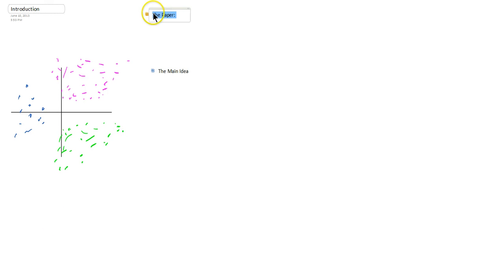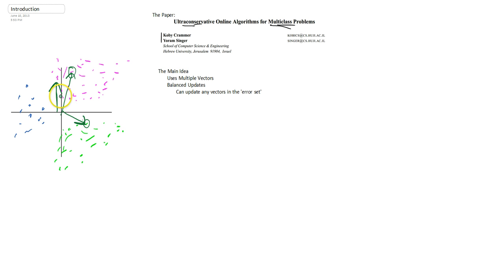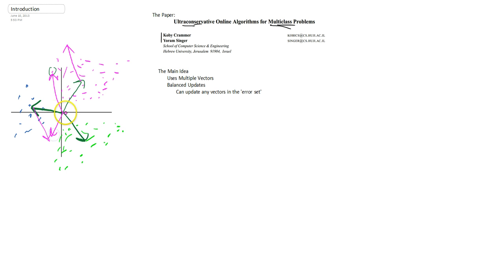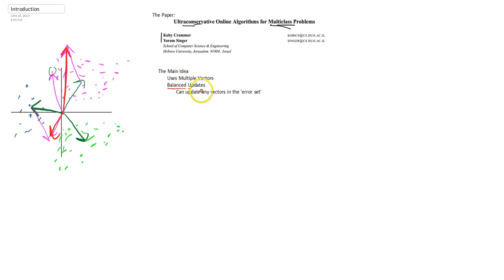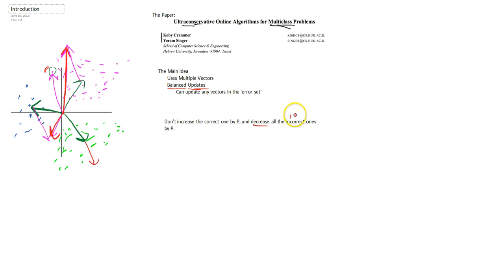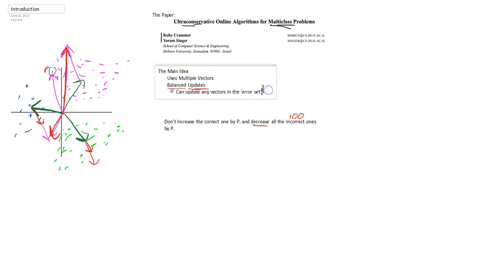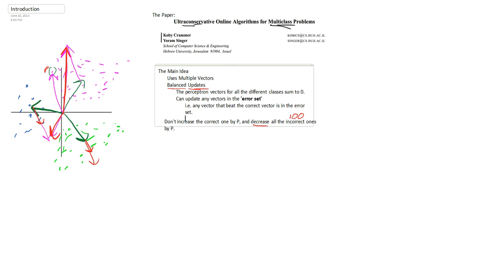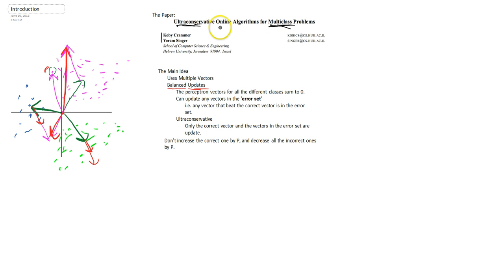Ultraconservative Online Algorithms for Multiclass Problems 2013 06 11 1 Introduction